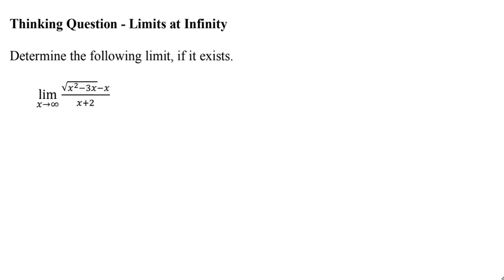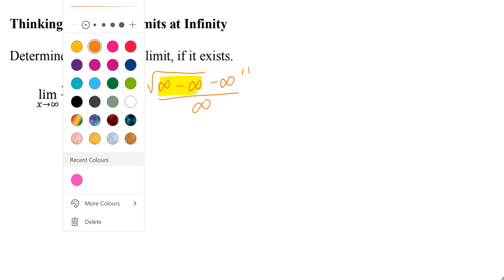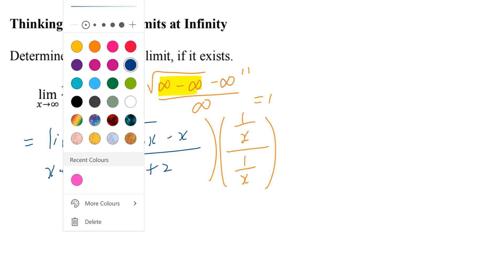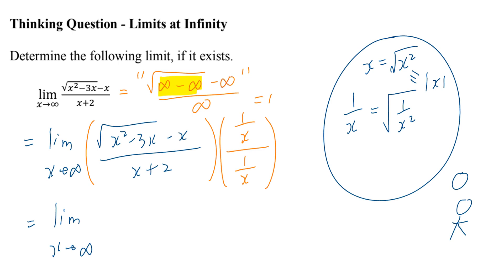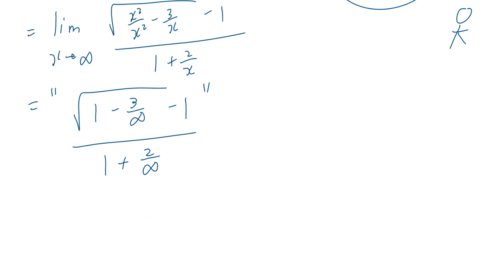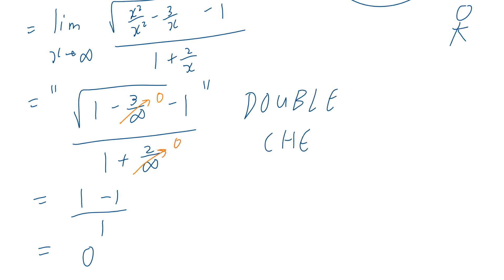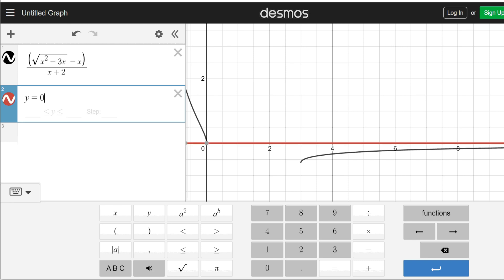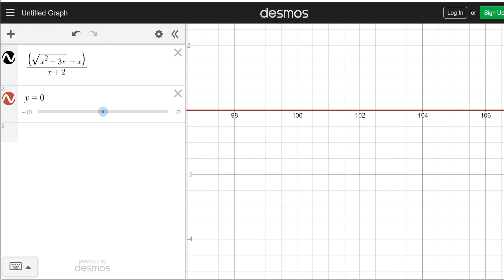Thinking Question: Limits at Infinity